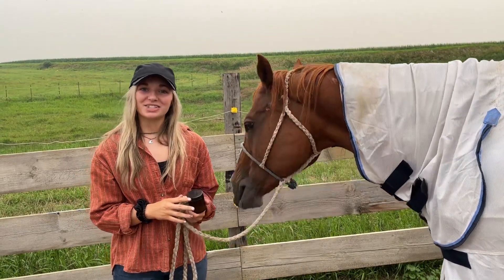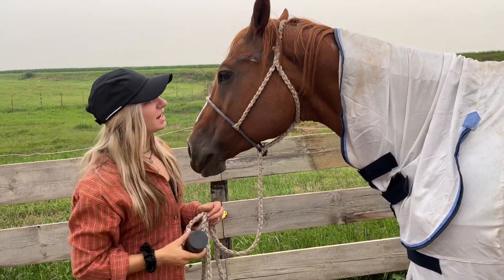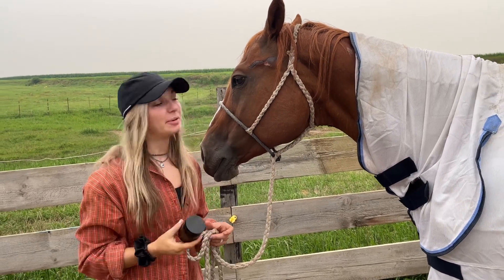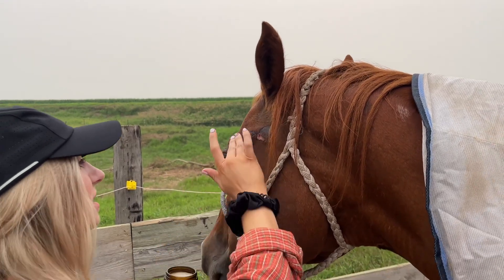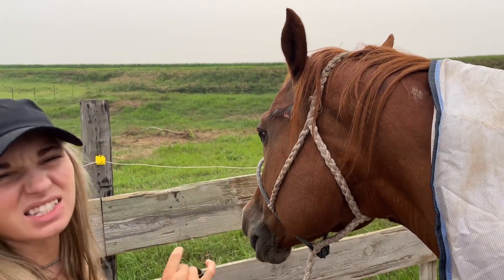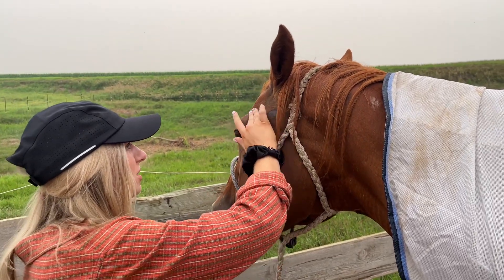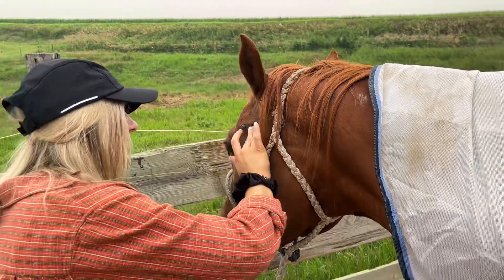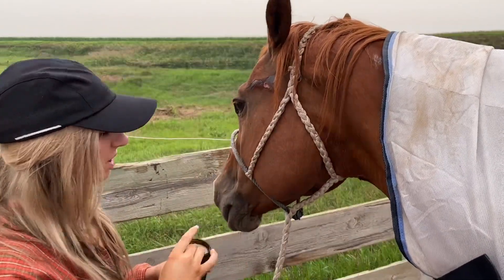Harnessing the Healing Power of Ozonated Olive Oil for Wound Care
Introduction:
When it comes to natural remedies for wound healing, few options are as effective and versatile as ozonated olive oil. This powerful combination of olive oil and ozone gas has been used for centuries to promote the recovery of various skin conditions, injuries, and wounds. In this blog post, we will delve into the science behind ozonated olive oil and explore its remarkable healing properties that make it a must-have in your first aid kit.

1. Understanding Ozonated Olive Oil:
Ozonated olive oil is a specialized formulation created by bubbling ozone (O3) gas through high-quality, organic extra-virgin olive oil. This process allows the ozone molecules to infuse the oil, forming a powerful therapeutic blend that's teeming with healing properties. Ozone, a naturally occurring gas made up of three oxygen atoms, is well-known for its strong oxidative properties and its ability to eliminate harmful pathogens, bacteria, and viruses.

2. The Science Behind Wound Healing:
Before delving into the specific ways ozonated olive oil aids wound healing, it's essential to understand the different stages of the wound healing process:
- Inflammatory Phase: The body reacts to the wound with inflammation to clean the area and prepare it for healing.
- Proliferative Phase: New tissue is generated to cover the wound, and collagen is produced to strengthen the wound site.
- Remodeling Phase: The wound continues to heal, and scar tissue is formed, gradually improving the strength of the wound.

3. Ozonated Olive Oil's Healing Properties:
Ozonated olive oil works wonders during each stage of wound healing, thanks to its unique properties:

- Antimicrobial Action: Ozone has potent antimicrobial effects, effectively combating bacteria, fungi, and other pathogens that may infect the wound. This prevents potential complications and allows the body to focus on healing.

- Enhanced Oxygen Supply: Oxygen plays a crucial role in wound healing, promoting tissue repair and regeneration. Ozonated olive oil delivers oxygen directly to the wound site, stimulating the healing process.

- Anti-Inflammatory Effects: Ozone helps reduce inflammation at the wound site, facilitating the healing process and minimizing pain and discomfort.

- Increased Collagen Synthesis: Collagen is a critical component of wound healing, providing structure and strength to the new tissue. Ozonated olive oil promotes collagen synthesis, aiding in faster wound closure and reduced scarring.

4. How to Use Ozonated Olive Oil for Wound Healing:
Using ozonated olive oil for wound care is simple and effective. Follow these steps:

- Cleanse the Wound: Before applying the oil, cleanse the wound gently with mild soap and water.

- Apply Ozonated Olive Oil: Use a clean cotton swab or sterile gauze to apply a thin layer of ozonated olive oil to the wound site. Cover the wound with a clean bandage.

- Regular Dressing Changes: For optimal results, change the dressing and reapply ozonated olive oil once or twice daily.

Nature provides us with incredible remedies, and ozonated olive oil stands out as a true champion in the realm of wound healing. Its antimicrobial, anti-inflammatory, and collagen-boosting properties make it a valuable addition to your wound care routine. Always remember to keep a jar of ozonated olive oil in your first aid kit, and let this natural elixir nurture and accelerate the healing of your wounds, ensuring a quicker recovery and minimal scarring.